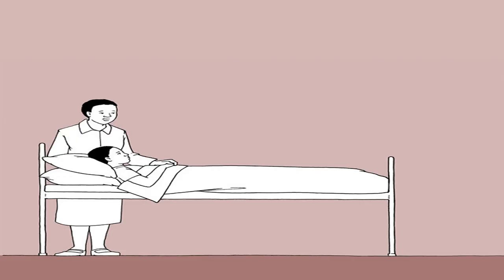[Vibo4Kids]Zanele Situ: My Story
Zanele Situ: My Story
Authors: Andy Thesen, Jesse Breytenbach, Liz Sparg
Illustrator: Jesse Breytenbach
I was born in summer, in a town called Matatiele in the Eastern Cape.
Matatiele is near Lesotho where there are many mountains.
In the winter they are covered with snow.
My father was a builder and he moved from place to place to find work.
We moved to Lesotho and that's where I started school.
I was very happy.
But when I was eleven years old, I grew tired and weak, and then I couldn't walk.
My parents took me to the hospital.
We must do some special tests to find out."
"What is wrong, doctor?"
I had to stay in hospital for three years.
I was very tired and I slept many hours every day.
After three years the doctors told me I would not be able to walk again.
I was very sad because I love sports.
"We think Zanele has got TB in her spine.
It has attacked her nerves.
I am very sorry, but she will be in a wheelchair for the rest of her life."
I went to a special school in Umtata, and my teachers encouraged me.
It was a very busy school, with lots of activities like sport and sewing.
On weekends we had tasks to do.
We had to clean our rooms, polish our shoes and clean our wheelchairs.
"Zanele, how far can you throw this javelin?"
I decided to keep trying, and never give up.
If you have a disability, you can still do something you love.
I love to see how far I can go, so I entered a competition.
I won a bronze medal for shot putt, a silver medal for discus and a gold medal for javelin.
I wanted to get better and better at my sports, so I trained very hard.
"Well done, Zanele – you are really improving!"
When I rested, I loved to sew and listen to gospel music.
I entered more competitions and I got many medals and prizes.
I started to dream about maybe competing in the Paralympics one day.
The Paralympics are just like the Olympics, where the best athletes in the world compete for gold, silver and bronze medals.
But in the Paralympics, the athletes are disabled in different ways, so they have to try even harder to train and win!
Then I heard that I was going to Sydney in Australia, to take part in the 2000 Paralympics.
At last we were in the plane, flying over the Indian Ocean!
 I am so excited!
But when I got there, I suddenly felt very scared of all the people watching me.
I just wanted to go home again.
Then, when I threw my javelin it landed far in front of everyone's.
I broke the world record and I got a gold medal!
I was the first African woman to win a gold medal in the Paralympics.
I was so happy and very proud.
My motto is: Keep going, follow your dreams and never give up.
Even if something happens to make you sad or scared.
That is what I teach my little girl, Azamazi.
She is eight years old and she also loves to do athletics and gymnastics.
I am still training and going to competitions, and in 2016 I hope to go to the Paralympics in Rio de Janeiro.